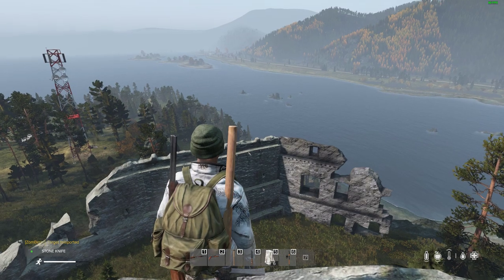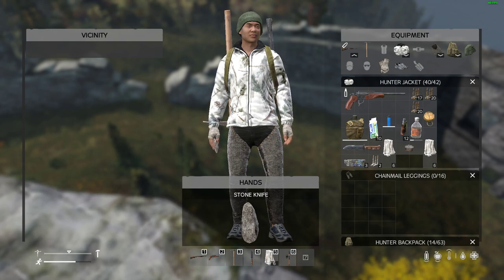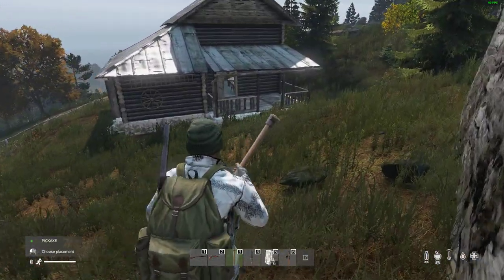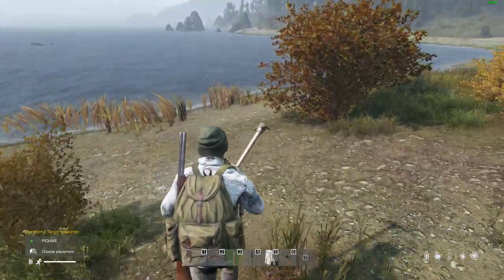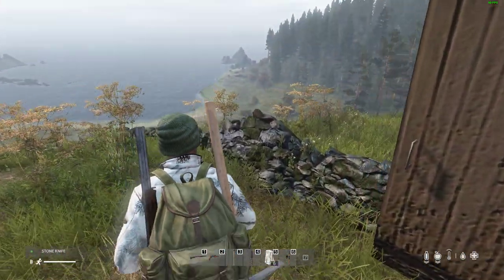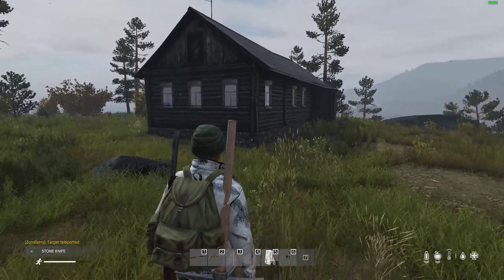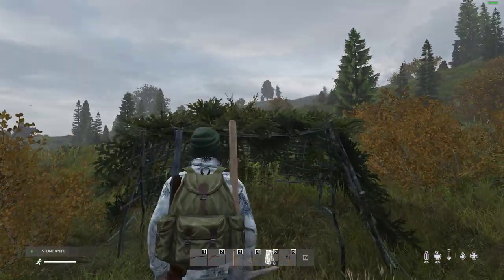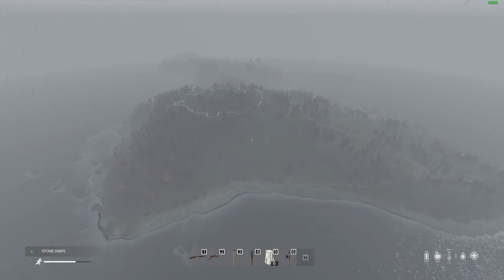Beginners Guide: Can You & How To Survive & Thrive On DayZ Chernarus Skalisky Island - Looting Guide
In this beginners guide tutorial video I show you how to not only survive on Skalisky Island, off the South East Coast of Chernarus in DayZ, but how you can gather enough loot, food & weapons to have a well-equipped character capable of surviving on the mainloand without having the risky prospect of looting the coastal villages, towns & cities.
Thanks, Rob.